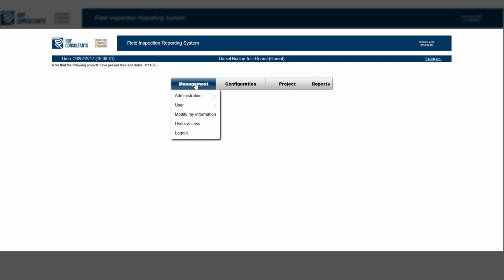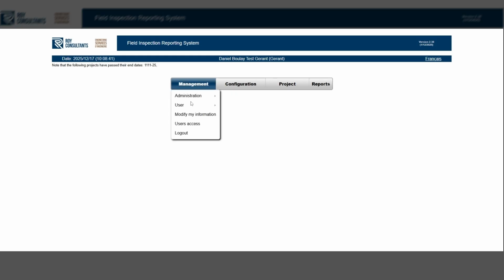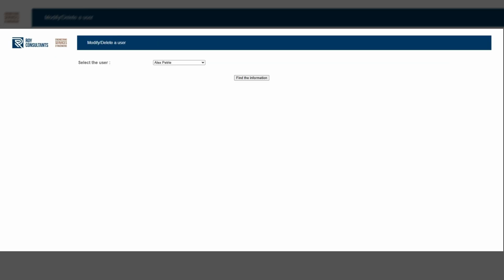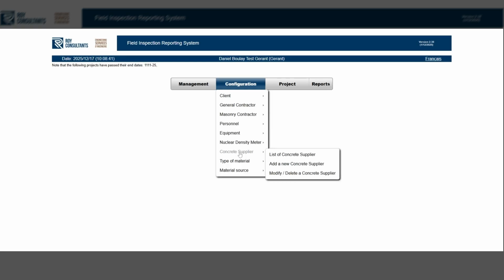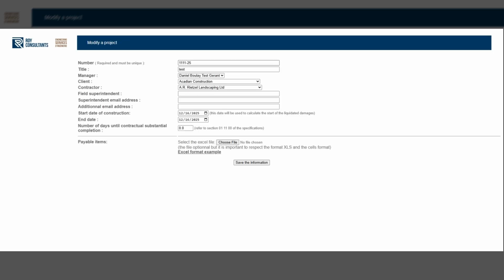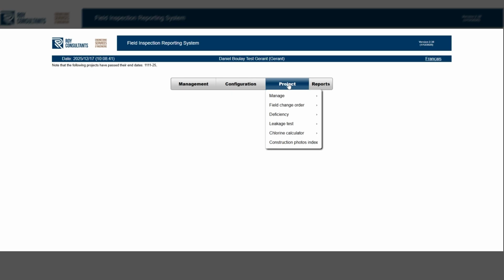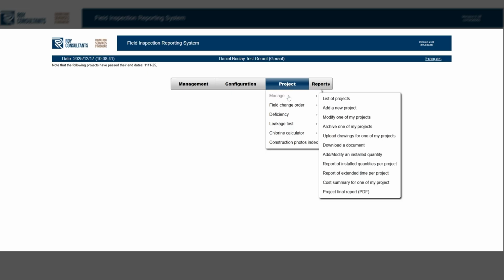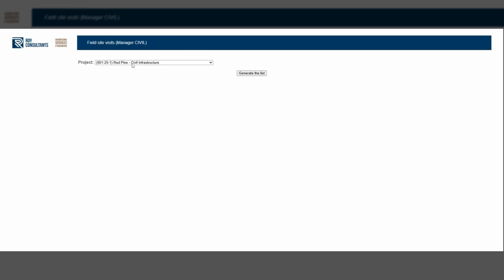RCFIRS menu gerant de projet ENG